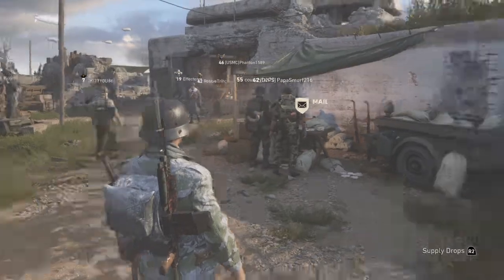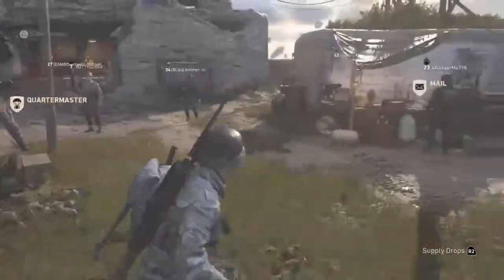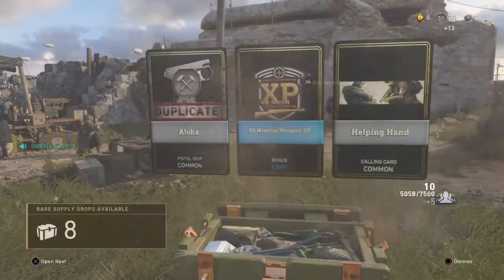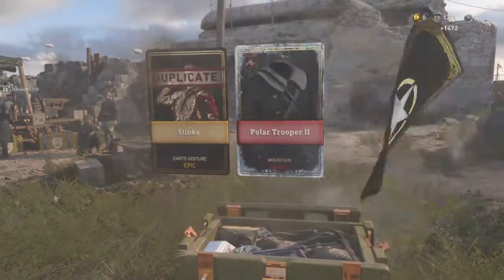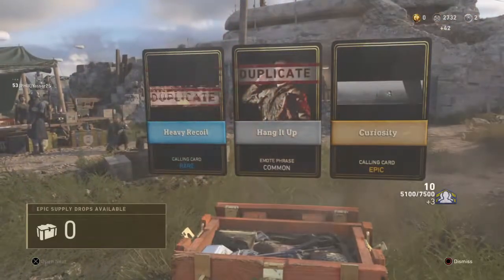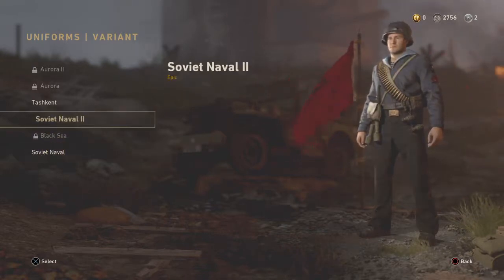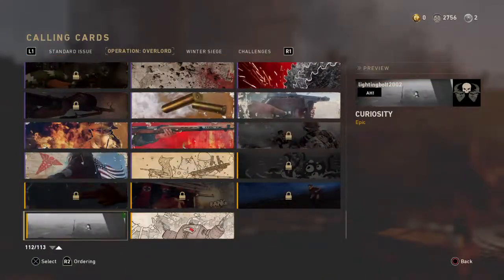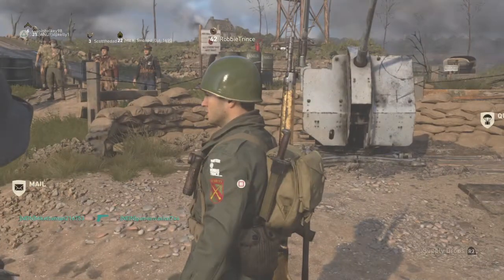Any thing good? - Call of Duty: WWII Case Opening/Update